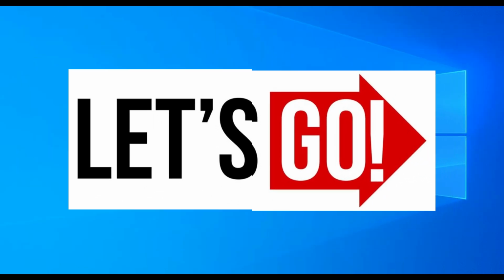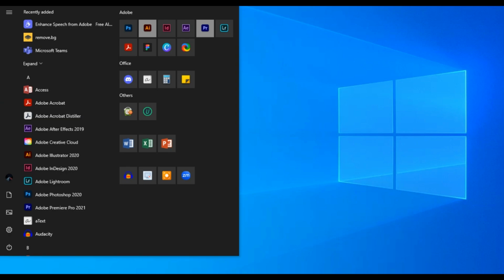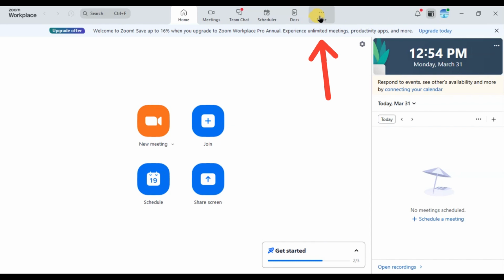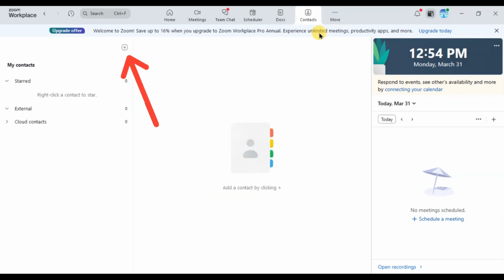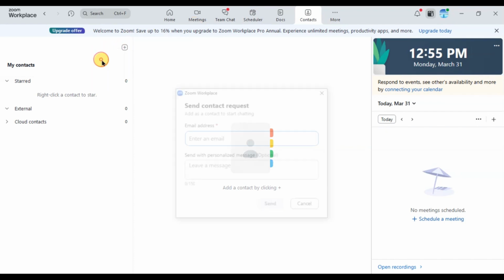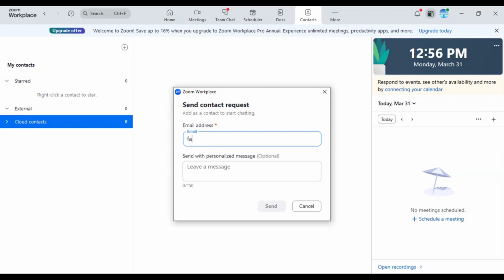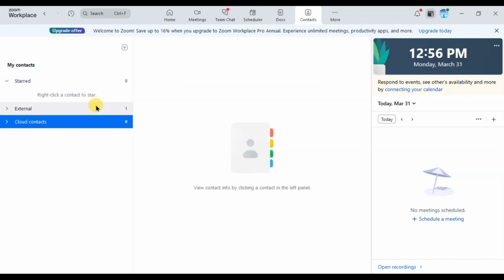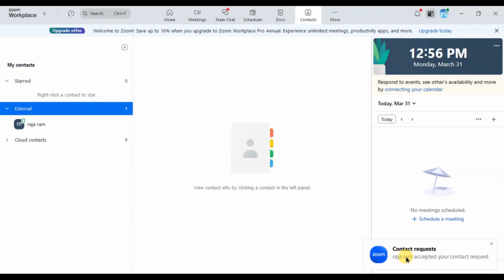How to Add Someone on Zoom 2025?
Want to add someone on Zoom? In this video, we’ll show you how to add contacts in Zoom so you can quickly connect with friends, colleagues, or classmates. By adding contacts in Zoom, you can easily start chats, send meeting invitations, and call them directly within the app.

Adding contacts makes Zoom meetings faster and more convenient, so follow along and get your Zoom contacts set up today!